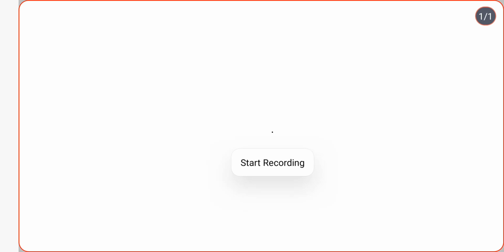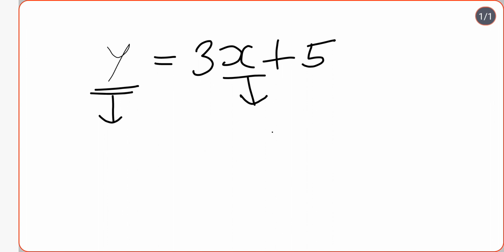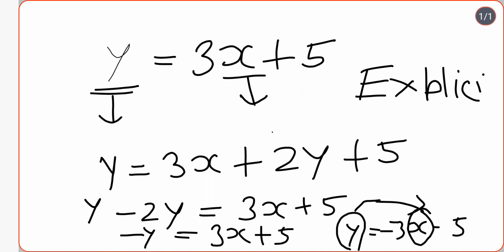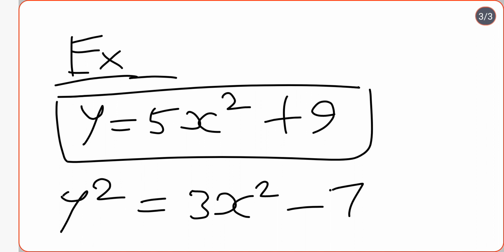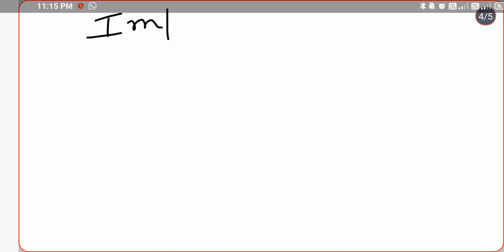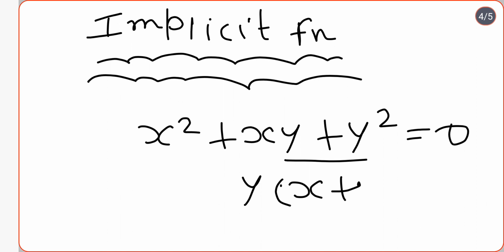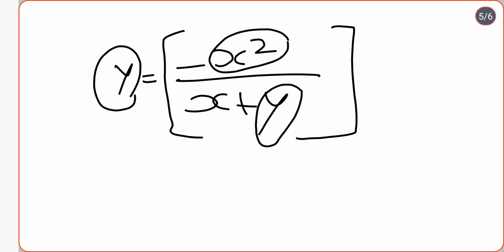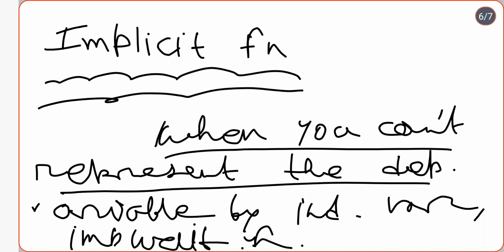Implicit and Explicit function